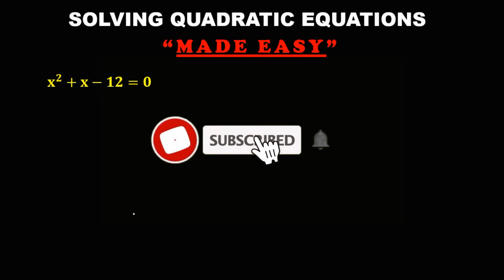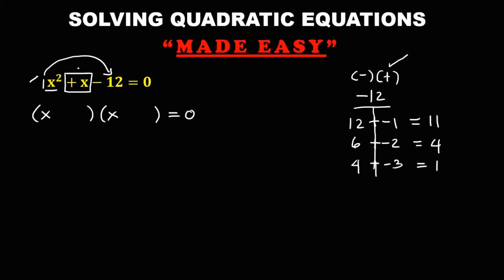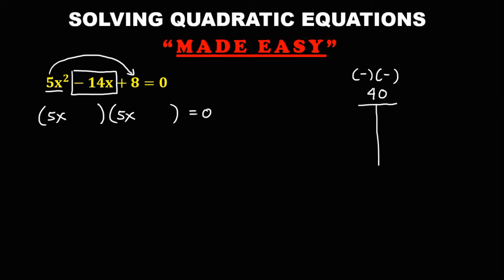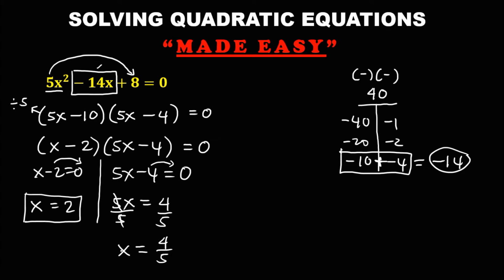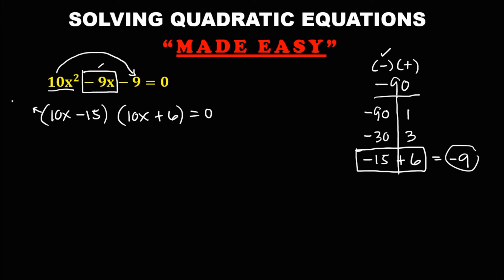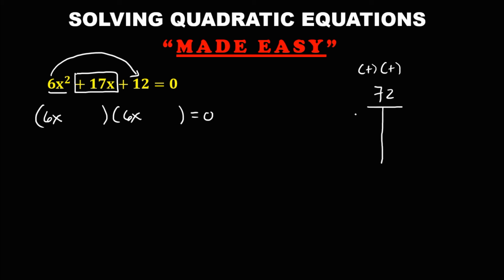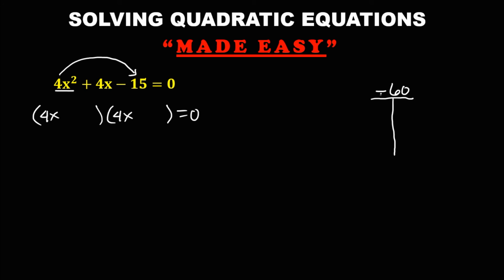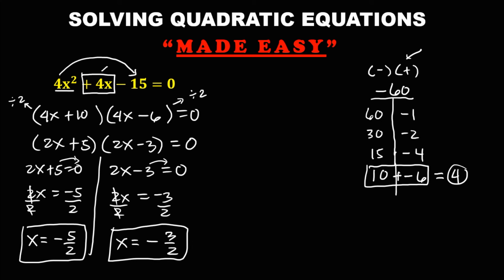SOLVING QUADRATIC EQUATION BY FACTORING MADE EASY